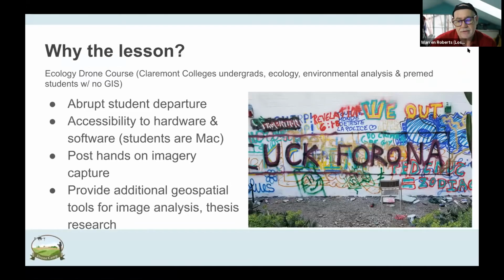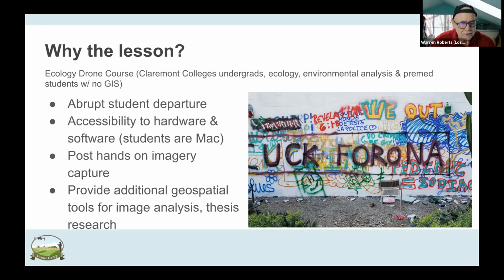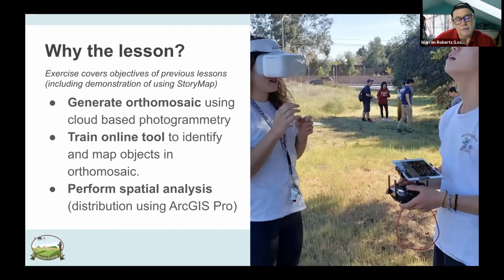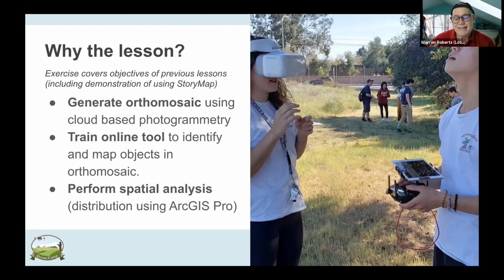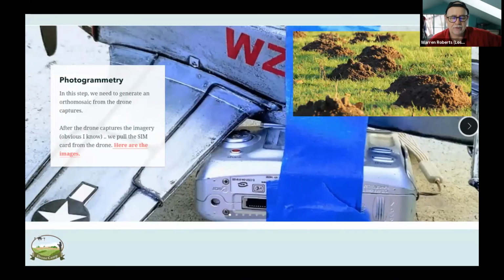Speed Talk: Extracting Features from Drone Capture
Extraction of features from orthomosaics generated from drone capture is easier than your think. Using AI, you can train a dashboard to recognize features and extract for further assistance in GIS.

Presentation given by Warren Roberts on 6/25 during DroneCamp 2020.